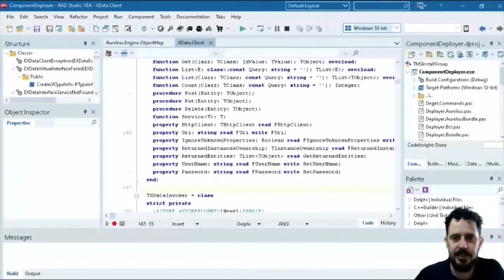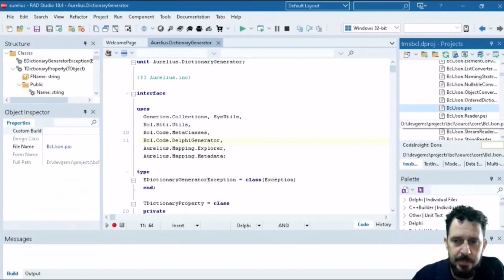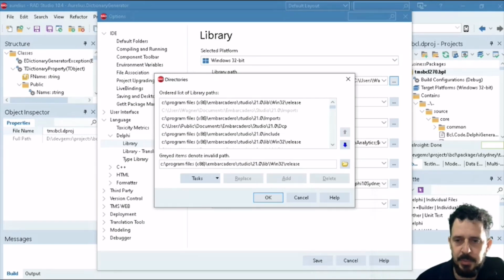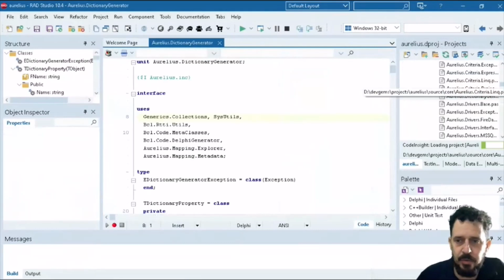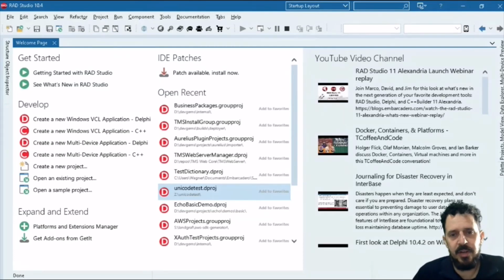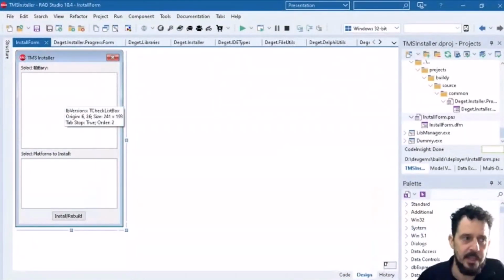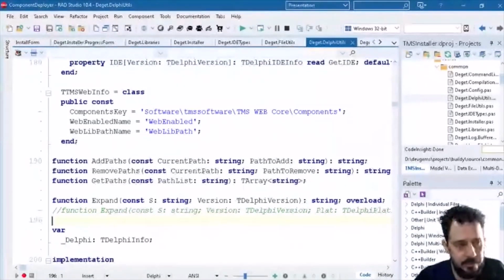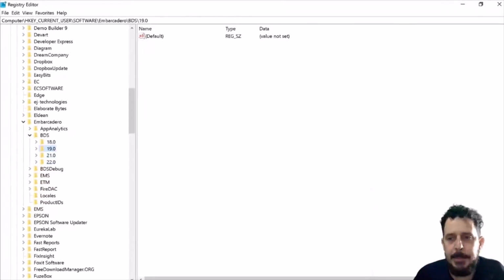Deployment and installers: Behind the scenes with Wagner Landgraf: Live webinar replay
ABOUT:
TMS software, established in 1995, is a software development company specialized in: